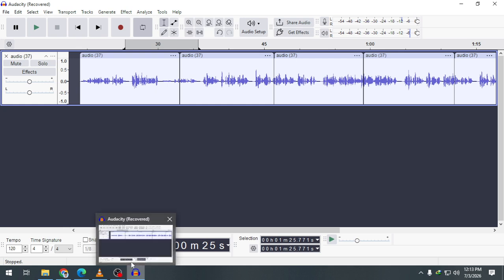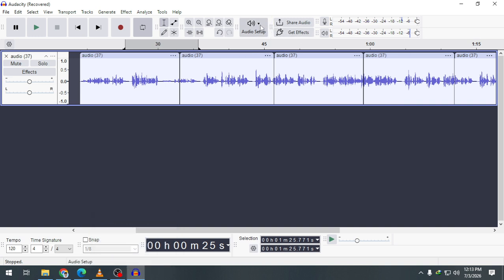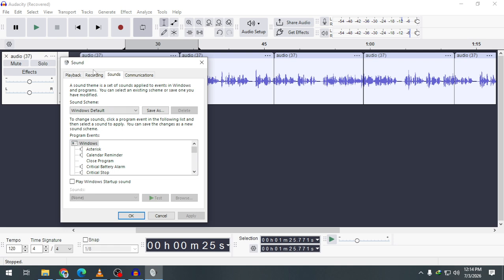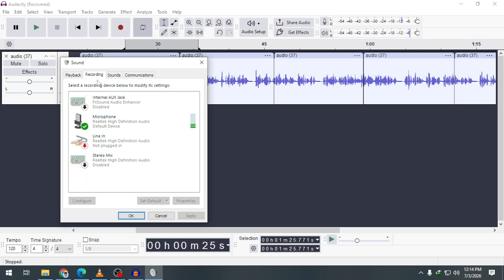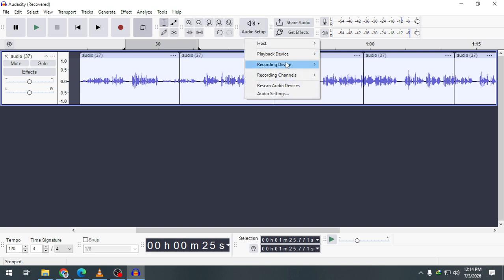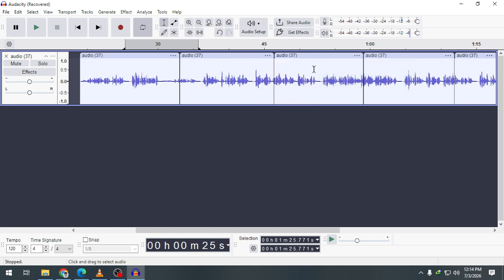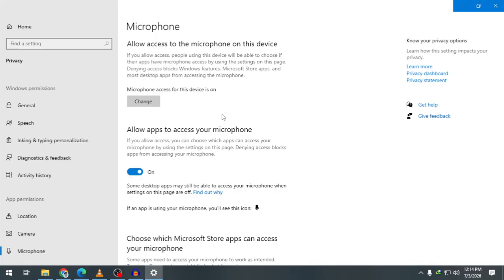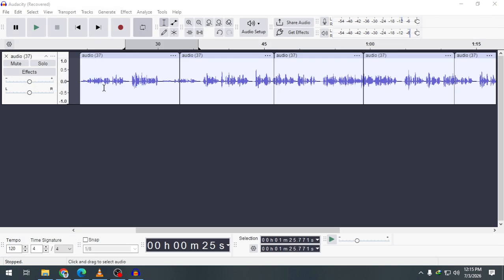How to Fix Audacity Not Recording Full Guide 2026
Is Audacity not recording audio? In this Full Guide 2026, you'll learn how to fix Audacity not recording issues on Windows, Mac, and Linux using proven troubleshooting methods. Whether Audacity won't detect your microphone, records silence, fails to start recording, displays input device errors, or captures no sound, this step-by-step tutorial covers everything you need to know. Learn how to select the correct recording device, check microphone permissions, configure audio host settings, adjust input levels, verify sample rate settings, update audio drivers, restart Audacity, and resolve common recording problems. You'll also discover tips for improving recording quality, preventing future recording issues, testing your microphone, and optimizing Audacity for podcasts, voiceovers, music, and online meetings. Follow this complete Audacity troubleshooting guide to get your recordings working properly again in 2026.